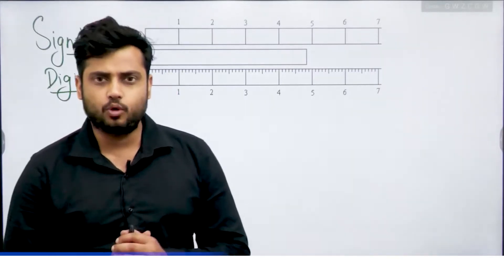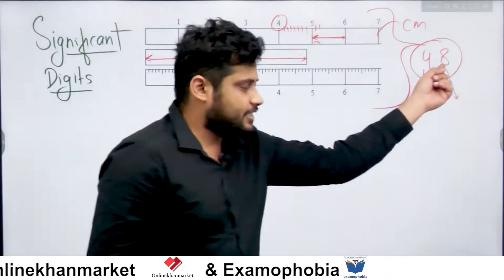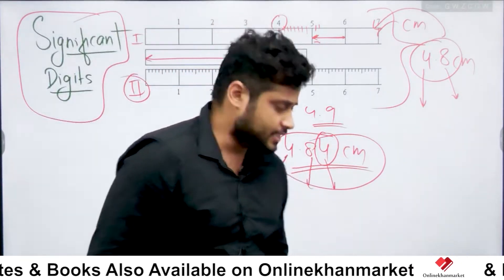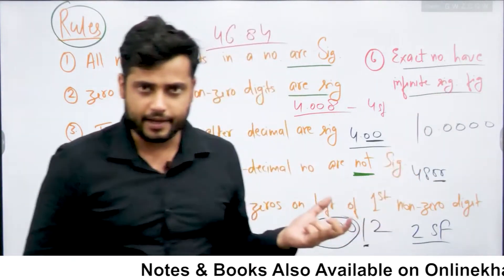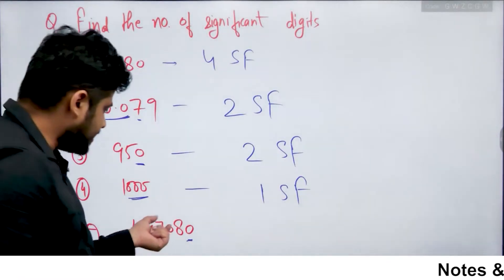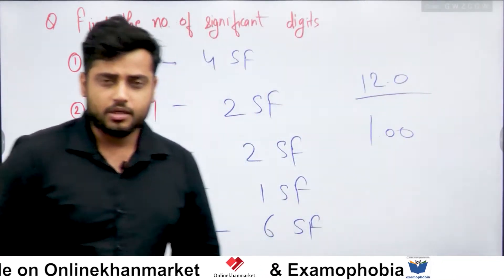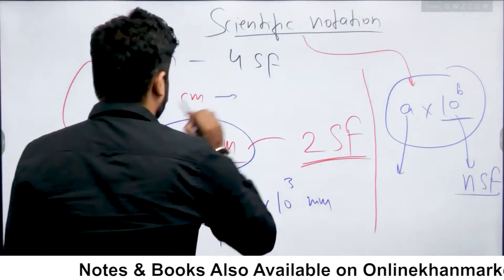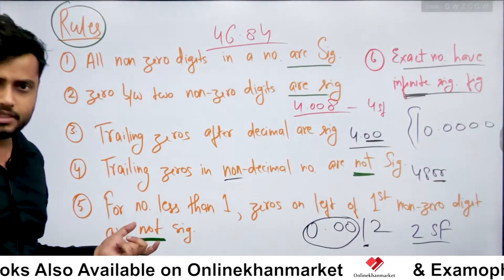Scientific Notation for Significant Figures-Class 11 Physics| Units & Measurement L04 by Raja Sir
In order to avoid any ambiguity in counting the significant figures in a measured value, we develop Scientific notation for writing down Measured Values of any measurement. Many examples for counting Significant Digits in a measured value have been taken. In the later part of this Video division and multiplication of significant figures have been discussed.